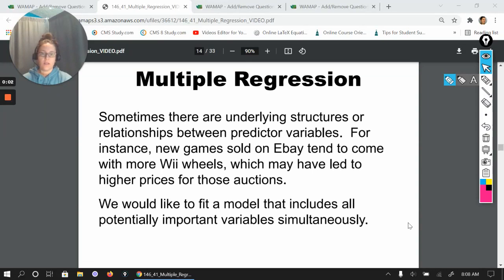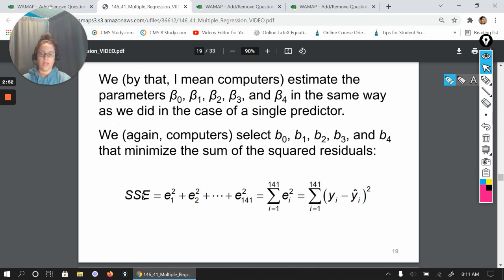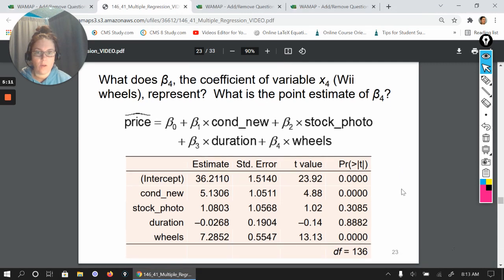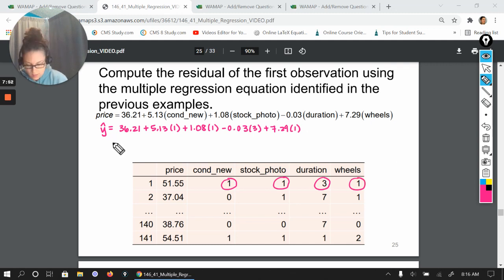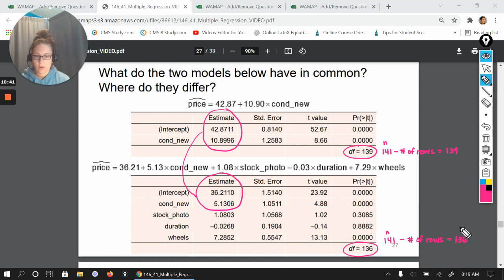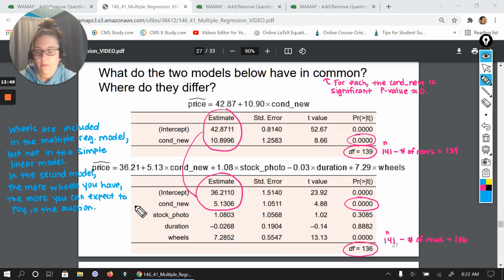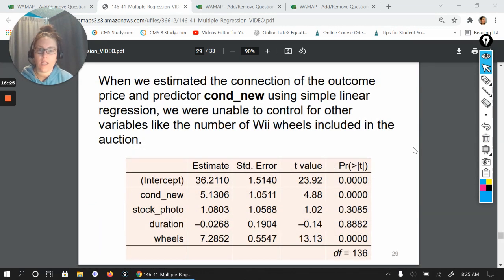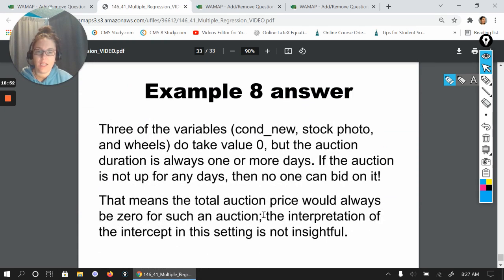MATH& 146 Video 41B Multiple Regression Model